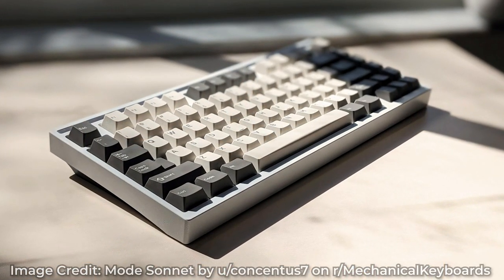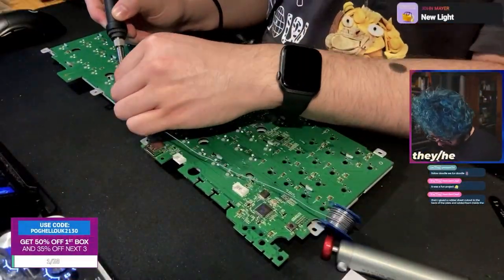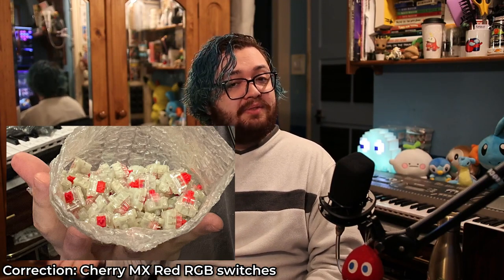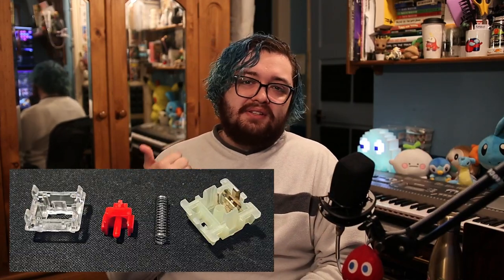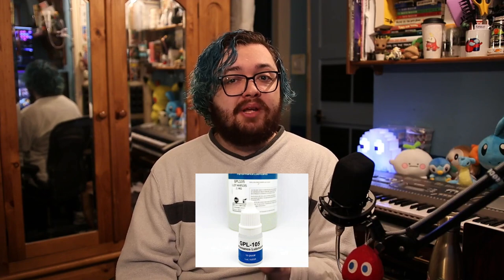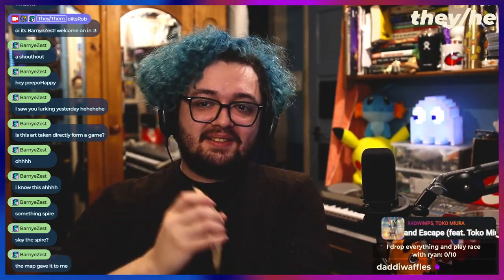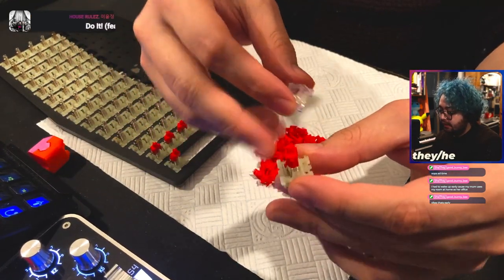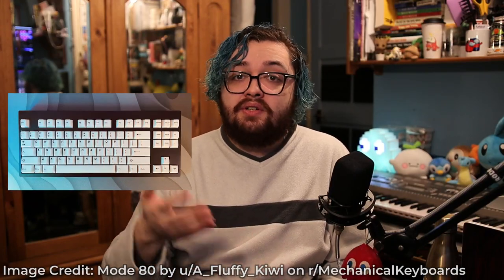What to do with your old gaming keyboard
This video is for entertainment purposes, but does include an account on what to do with your old gaming keyboard, especially if you're looking to get into the hobby of Custom Mechanical Keyboards.

Timecodes:
00:00 - Intro
01:13 - Disclaimer
02:29 - unlubed sound test (Cherry MX Reds)
03:02 - what lubing switches does
03:50 - what to lube on switches
05:08 - how to lube mechanical switches
07:13 - lubed/unlubed comparison (Cherry Mx Reds)
07:52 - Can you use your old keycaps?
08:14 - Conclusion

Keyboard used: QwertyKeys QK65, PE foam,
Plate foam, Case foam, ALU Plate,
GMK Blue Samurai ABS Keycaps,
Mic used: Lewitt 440 Pure (8” above keyboard)
No compression, +10db Gain